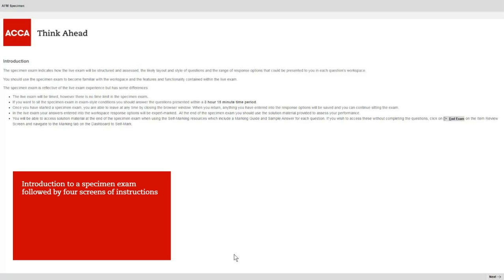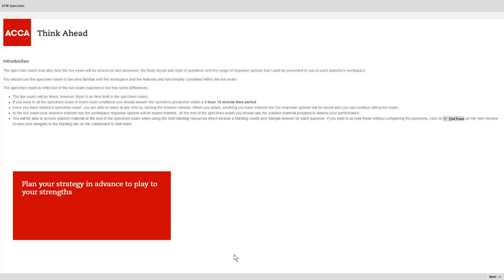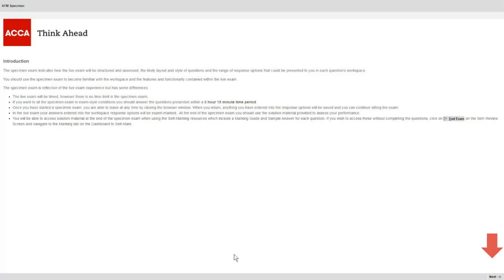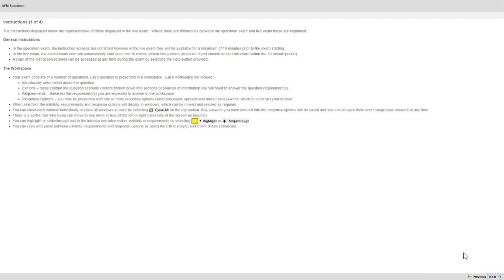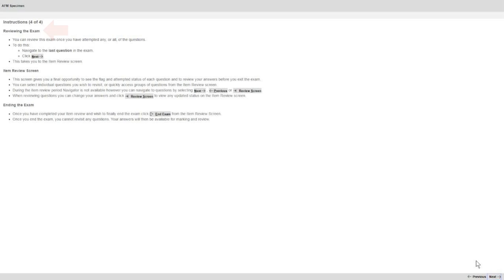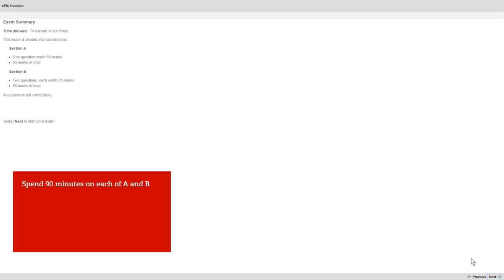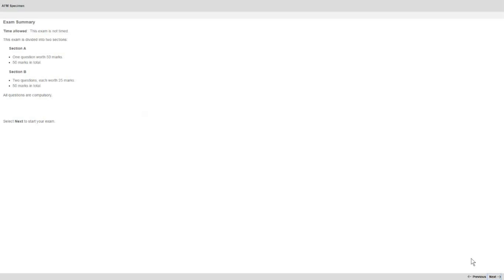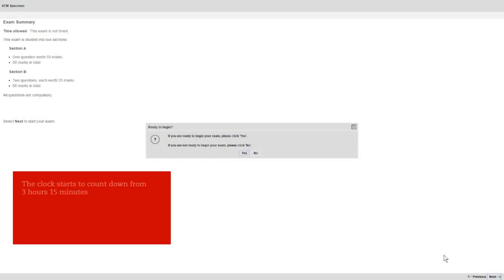AFM CBE – Before your exam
A walkthrough of how you should prepare before attempting the AFM computer-based exam